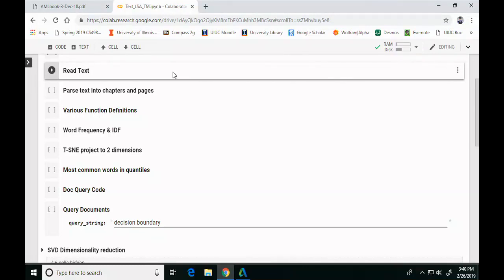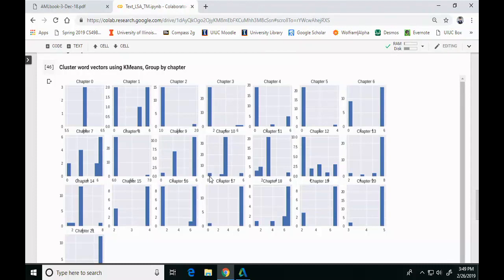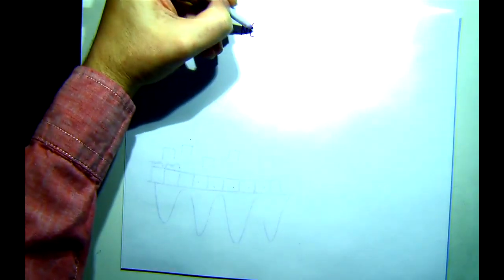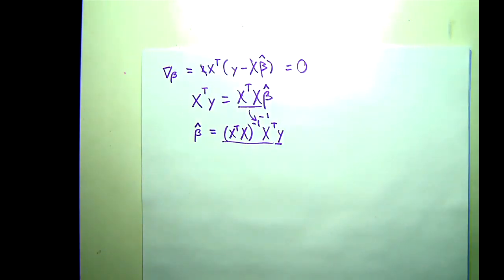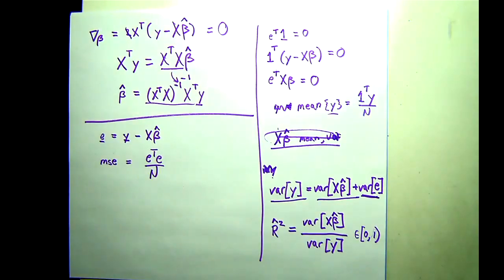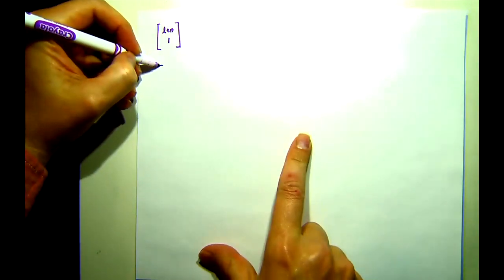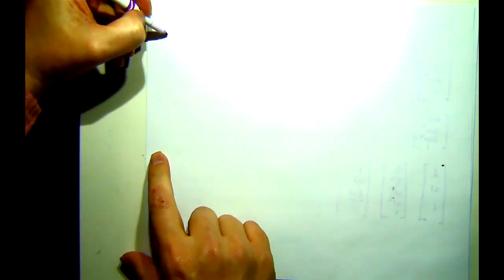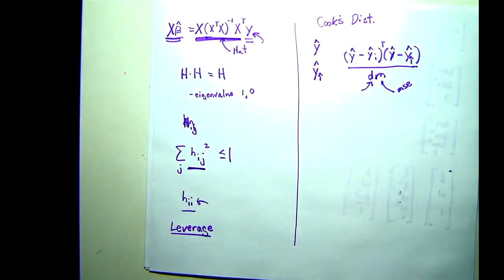Lecture 8 - Topic Modelling Demo, Linear Regression, Leverage, Cook's Distance